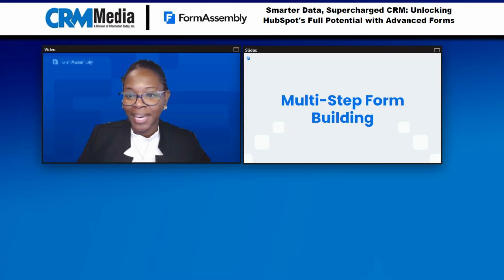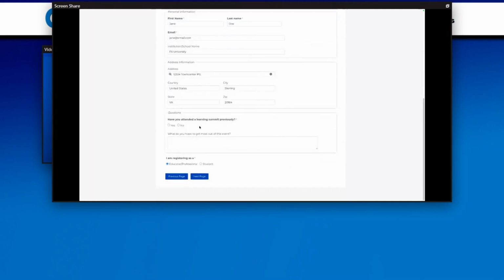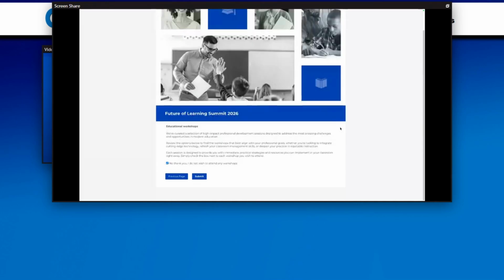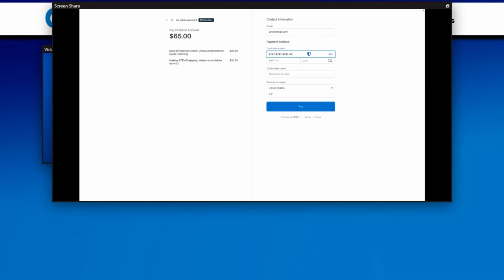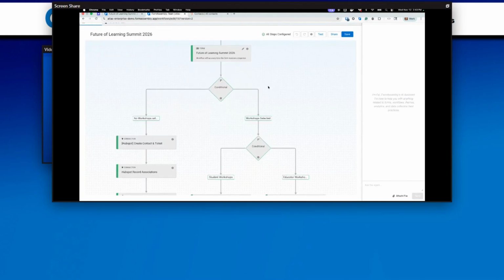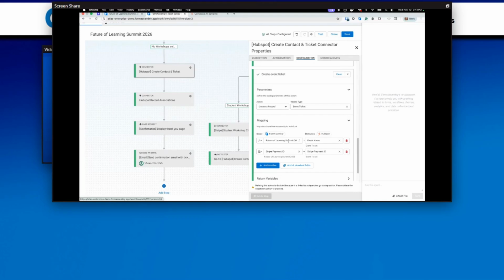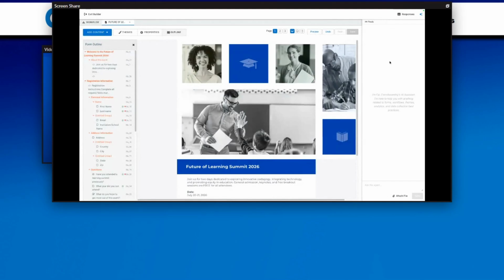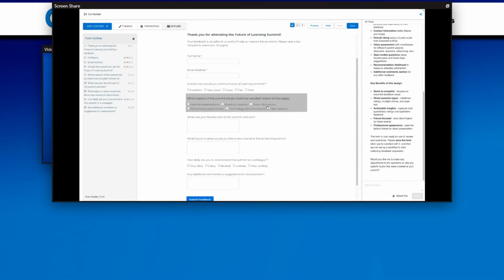How to Build a Hubspot Event Workflow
Collect event registrations, payments, and CRM data in a single form. This demo shows how FormAssembly sends attendee details and Stripe payment information straight into HubSpot, then uses Fai, FormAssembly's AI assistant, to build a post-event feedback survey in seconds.

How it works: Attendees fill out one registration form with address autocomplete and conditional logic that shows different paid workshops to students and educators. The workshop total updates as they make selections, and anyone who skips workshops can submit without going through payment. Paying attendees are redirected to Stripe to check out, then see a thank-you page with their ticket and an add-to-calendar option, plus an email confirmation. Behind the scenes, a FormAssembly workflow branches by registration type and payment, then creates a HubSpot contact and a custom Event Ticket object that stores the Stripe payment ID, so anyone in the CRM can verify payment later.

0:00 - Collect CRM data and payments in one form
0:13 - Event registration form walkthrough
1:00 - Conditional logic: student vs. educator workshops
1:37 - Dynamic pricing and skipping payment
2:21 - Paying with Stripe at submission
2:37 - Thank-you page, ticket, and add to calendar
3:06 - Workflow builder: branching by registration and payment
3:36 - Create a HubSpot contact and custom Event Ticket
4:29 - Viewing attendee and payment data in HubSpot
4:52 - Build a post-event survey with Fai, the AI assistant

Common questions
Can one form collect payment and send data to HubSpot?
Yes. FormAssembly can take payment through Stripe and create HubSpot records from the same submission, including contacts and custom objects.

Can I show different options or prices based on a respondent's answers?
Yes. Conditional logic can change which fields appear, like showing different workshops to students and educators, and totals update automatically based on selections.

How do I connect a Stripe payment to a HubSpot record?
In this workflow, the Stripe payment ID is mapped to a custom Event Ticket object in HubSpot, so the CRM record links directly back to the transaction.

Can AI build a form for me?
Yes. Fai, FormAssembly's AI assistant, can generate a form from a short prompt. Here it used the open event form as context to create relevant post-event feedback questions.